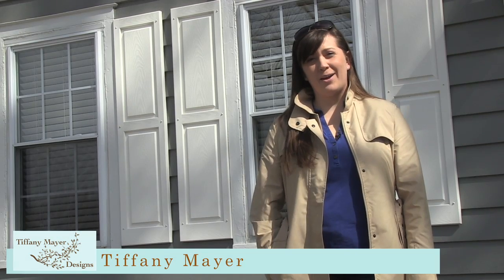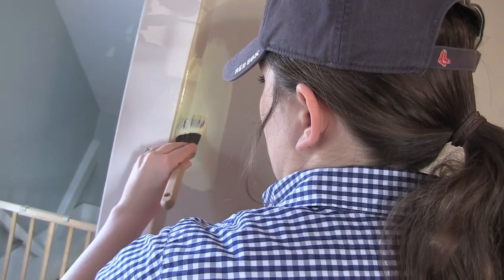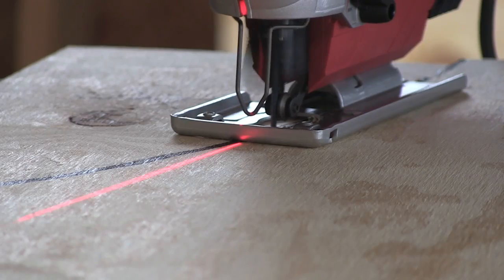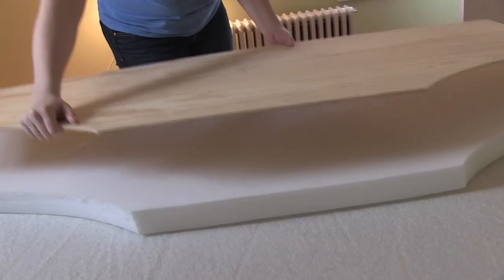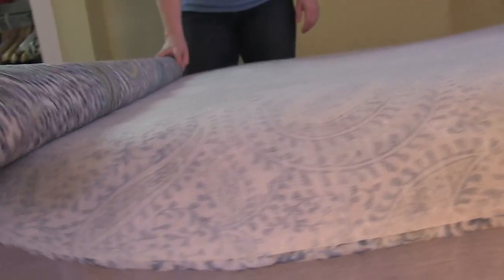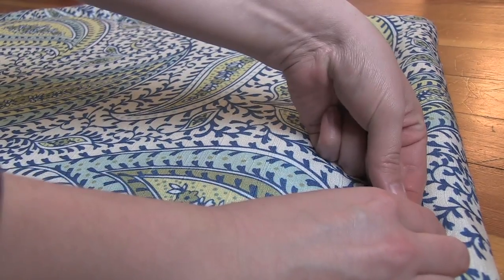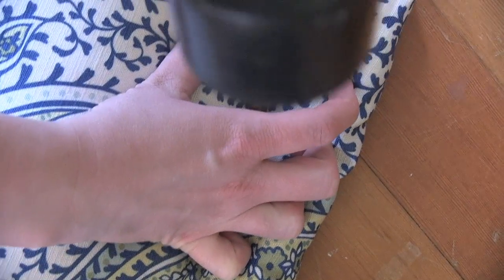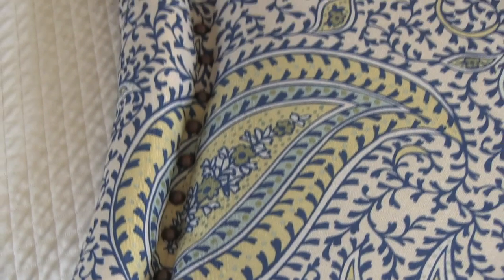How to make your own custom headboard with Tiffany Mayer Designs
How to make your own custom headboard with an individual nailhead trim.  It's custom shaped upholstered headboard.